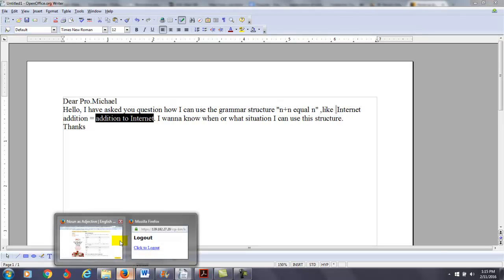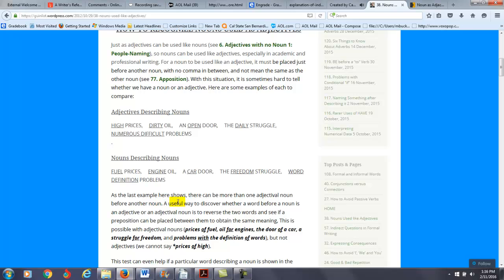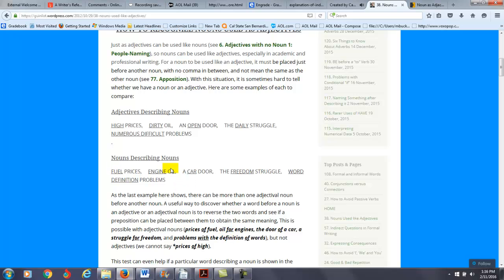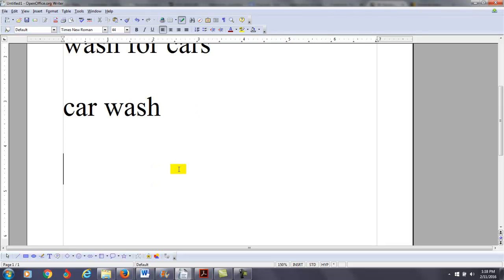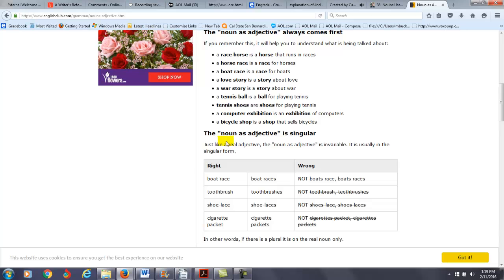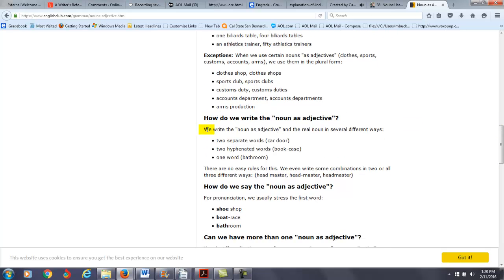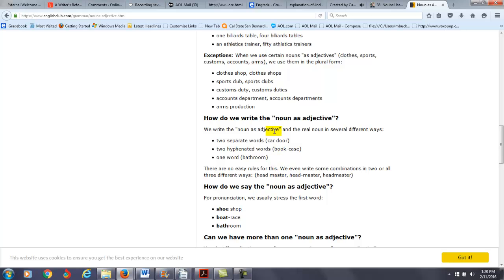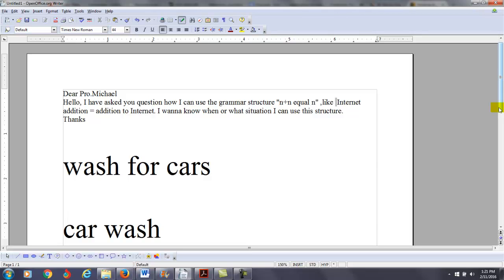"I have a grammar question about nouns used as adjectives."